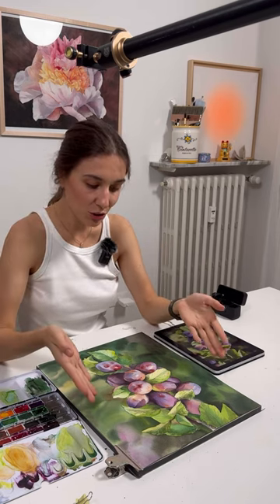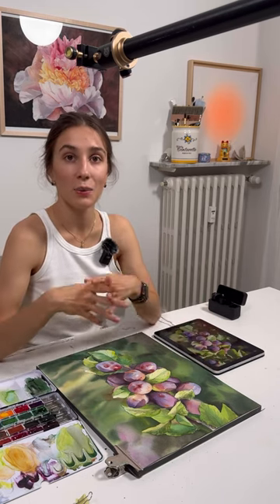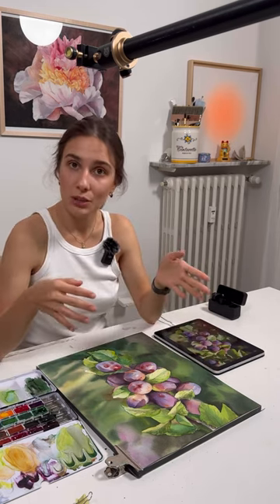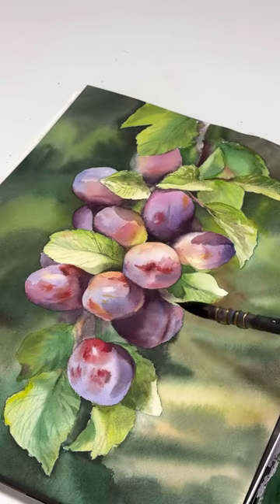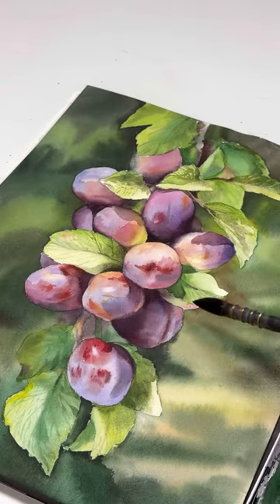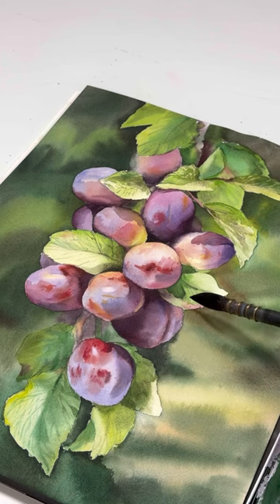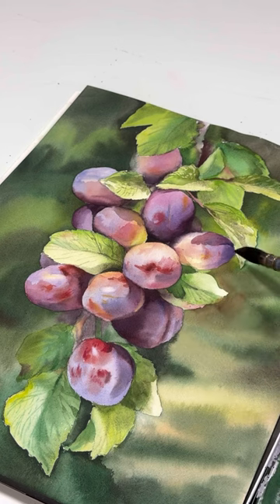How to paint in watercolor 💐🎉